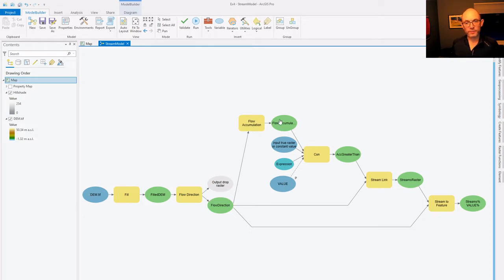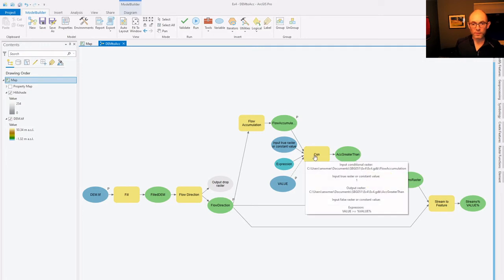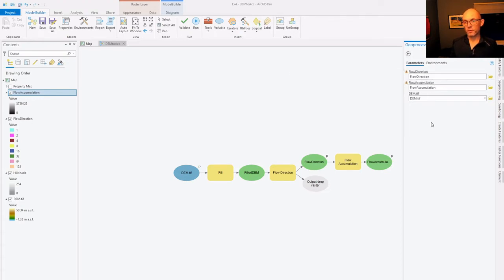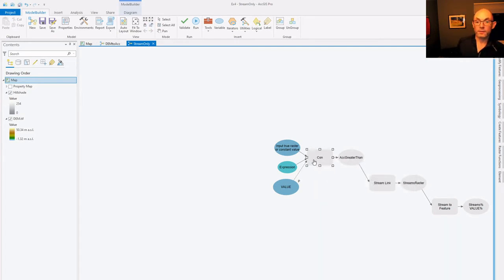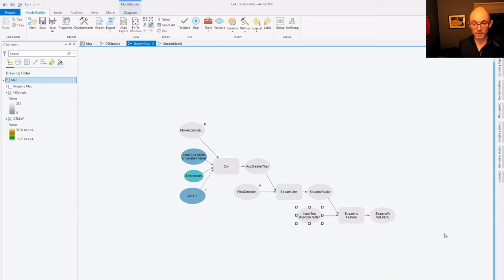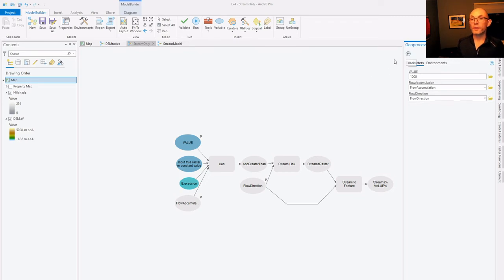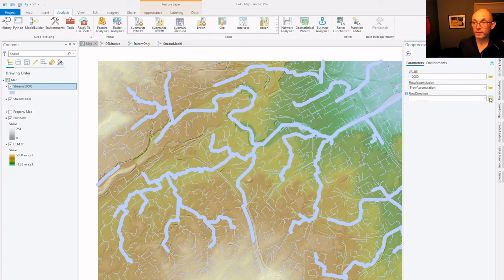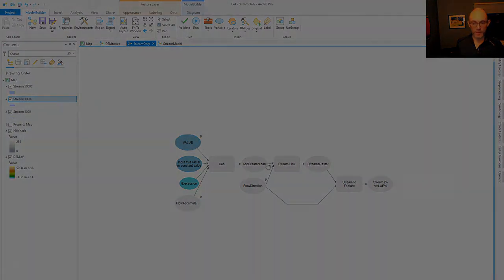SBG051 Exercise 4 - part 8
Extra! Split the workflow into two parts, avoiding repeating the analysis of the DEM for each new Con value